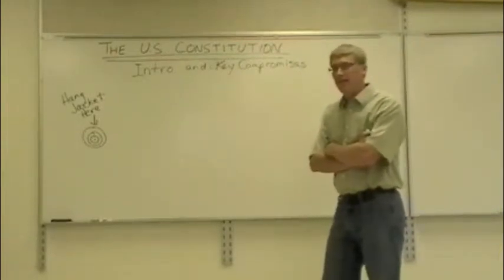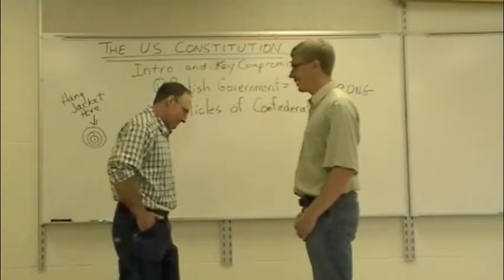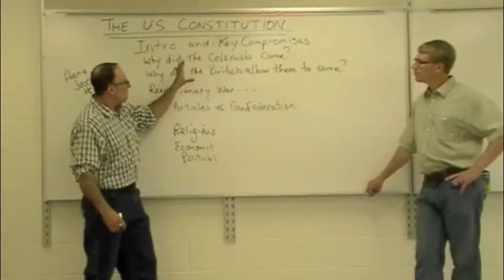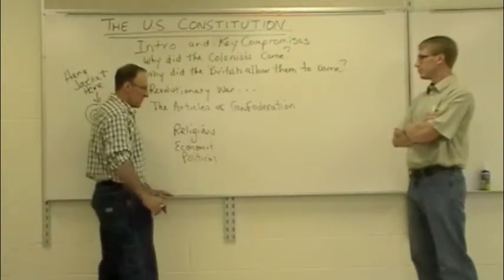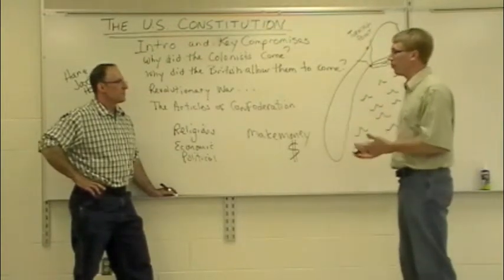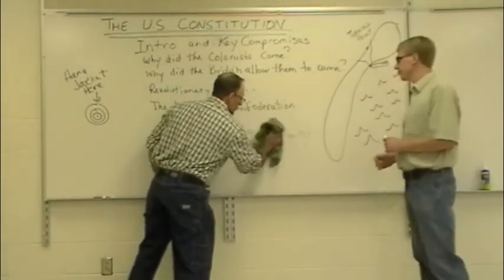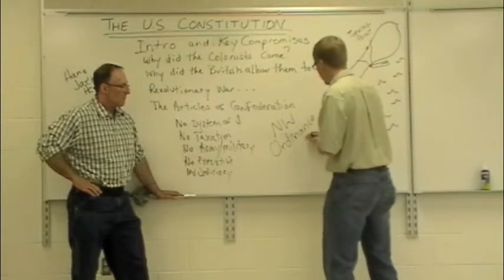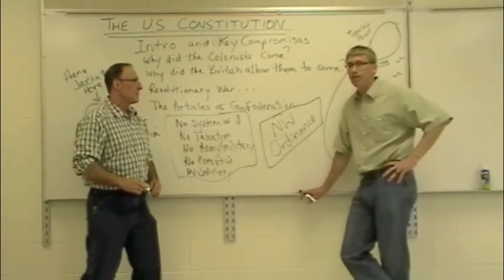Review with Guru and Jones Episode 1: The U.S. Constitution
Join The Guru and Indiana Jones on their first expedition into the history of the United States, specifically dealing with the topic of the U.S. Constitution.